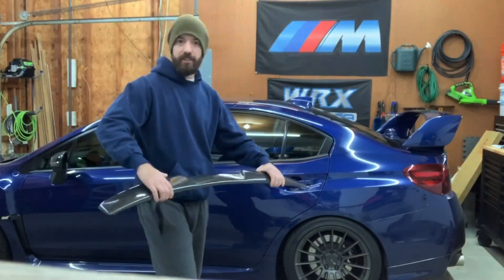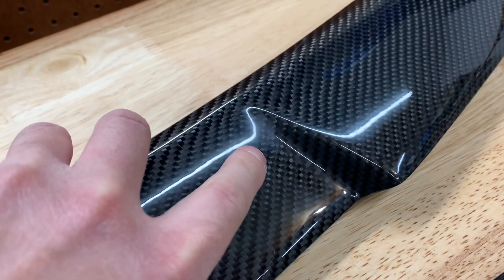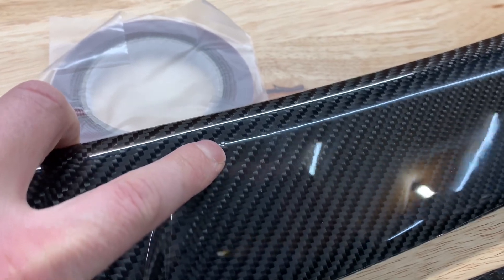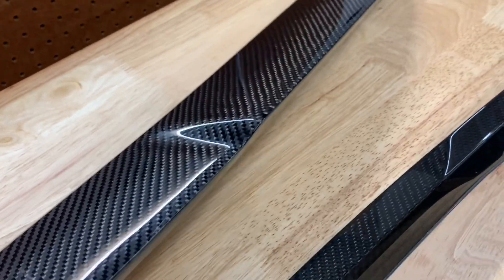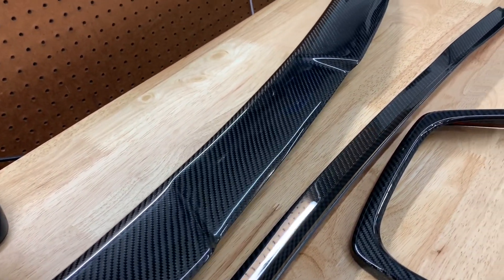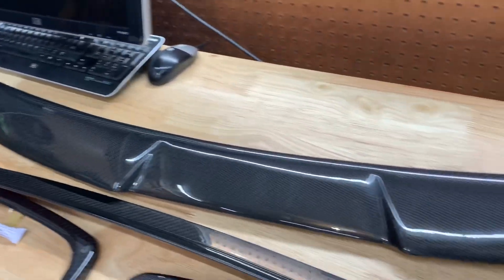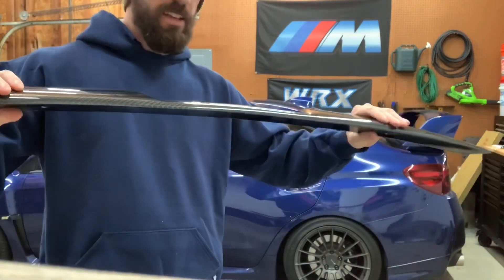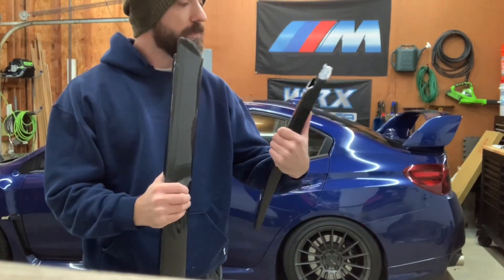Subispeed Made Me Break My Car Parts!